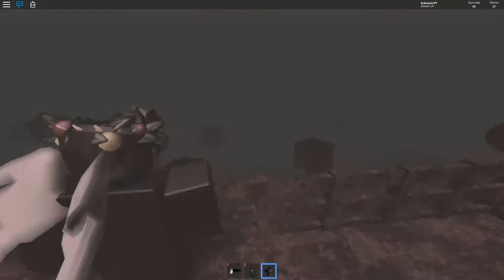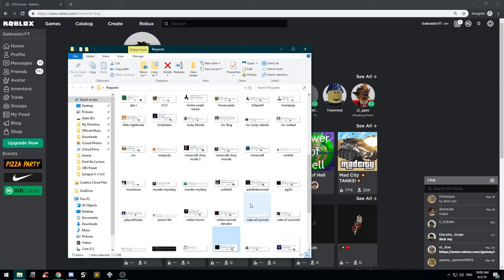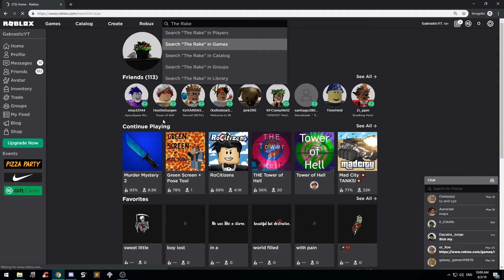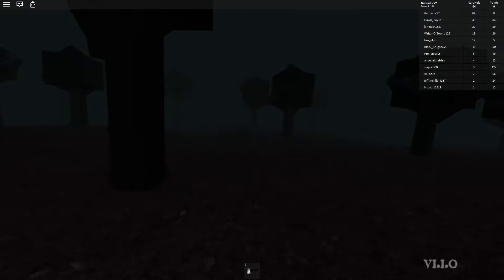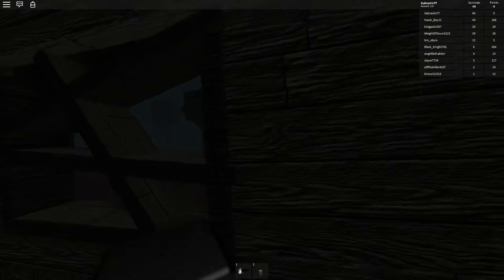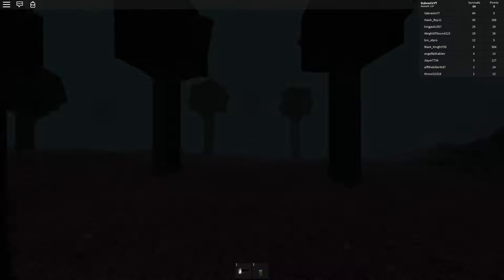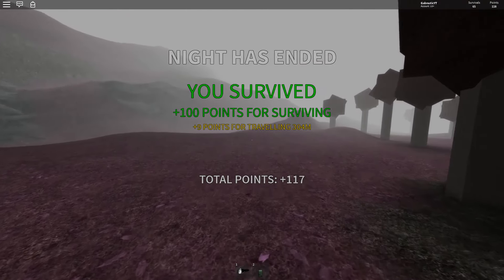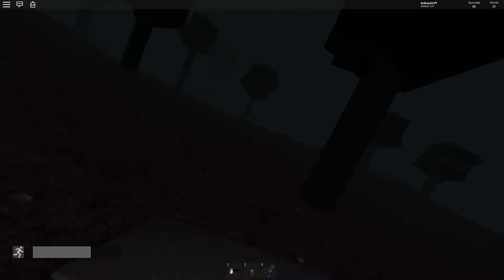NEARLY SH*T MYSELF! THE RAKE: Classic Edition (ROBLOX)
not playing this again
Expand the description for more info!

● Roblox - @GabrasticYT